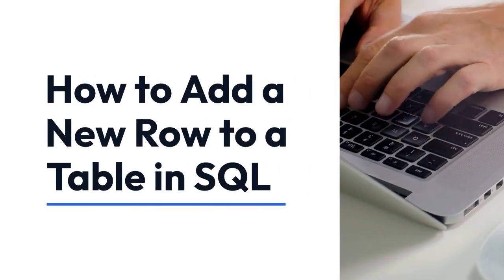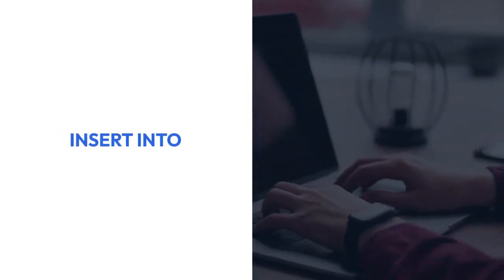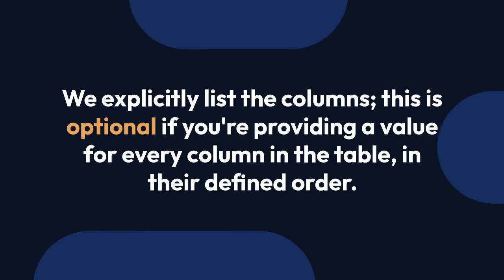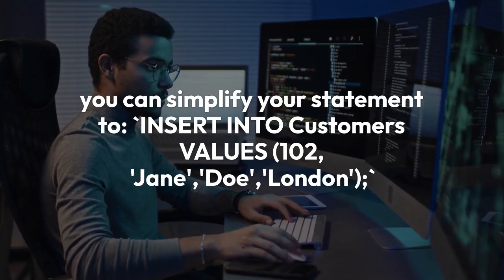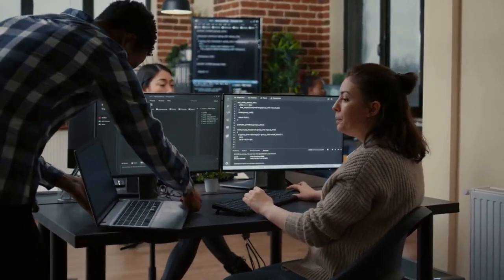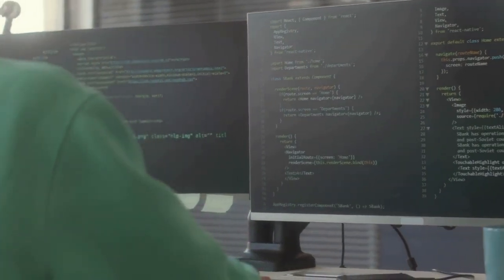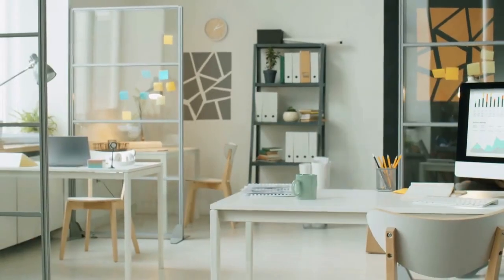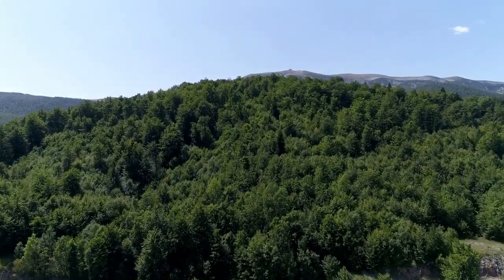How to Add a Row in SQL?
In this tutorial, you will learn how to add a new row to a table in SQL. We will walk you through the step-by-step process of inserting data into a database using SQL commands. Whether you are a beginner or looking to refresh your SQL skills, this video will help you understand the basics of adding rows in SQL. Watch now and start mastering SQL database management!